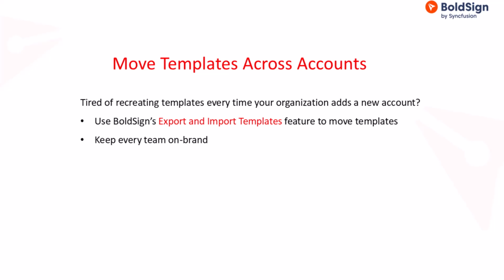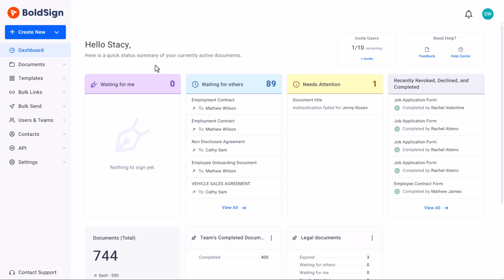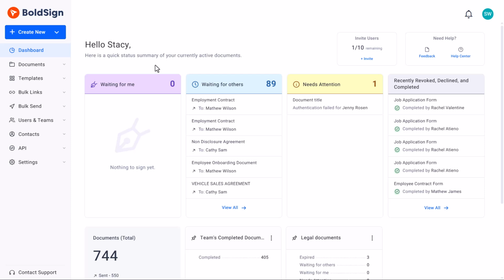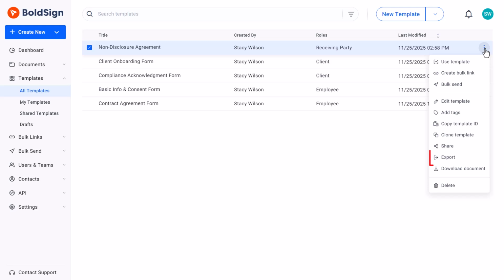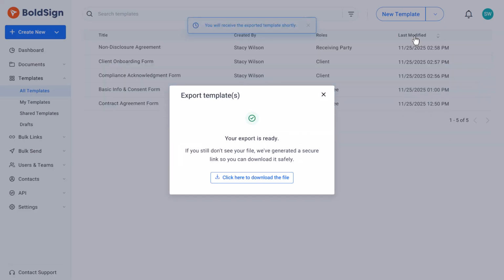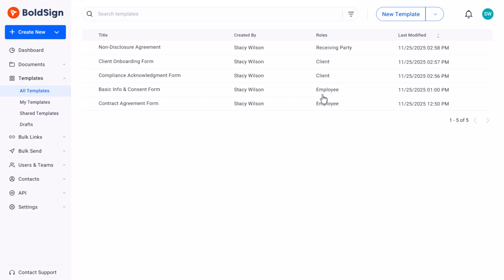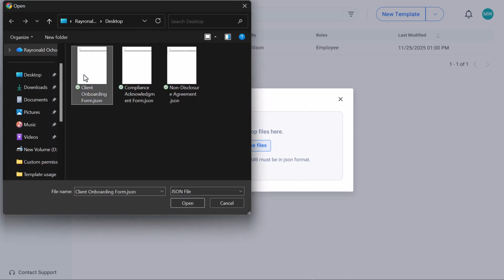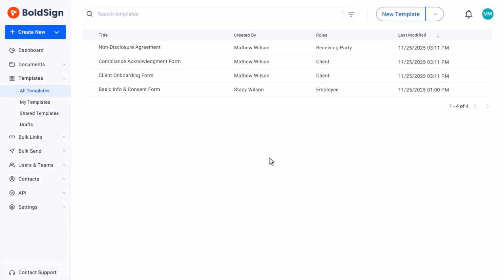How to Export and Import Templates Across Accounts in BoldSign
This video will guide you through exporting and importing templates across organization accounts in BoldSign®. You will learn how to export single or multiple templates as JSON files (or bulk as a ZIP file), share them securely, and import them via drag-and-drop or browsing. All roles, fields, and branding are preserved, enabling instant synchronization across teams, branches, or during migrations from other eSignature platforms.

Transcript:
[0:00] Introduction
[0:17] About exporting and importing templates
[1:17] Use case
[1:48] Export a single template
[2:01] Export multiple templates
[2:33] Import templates
[3:21] End Note